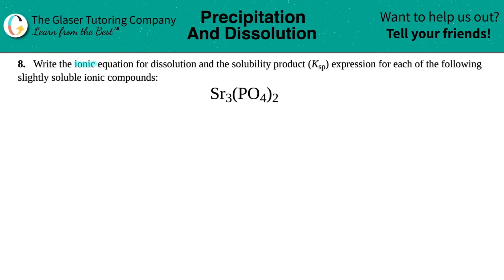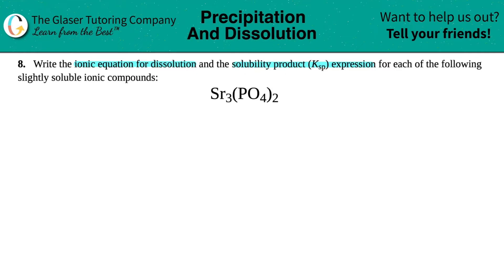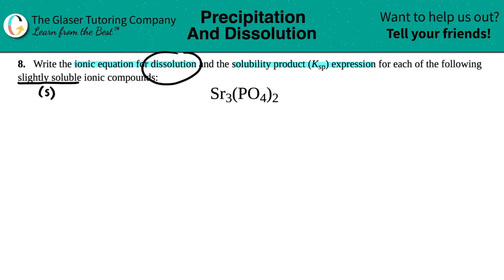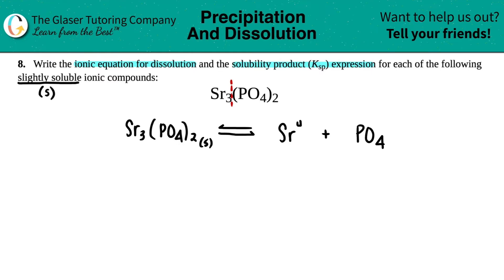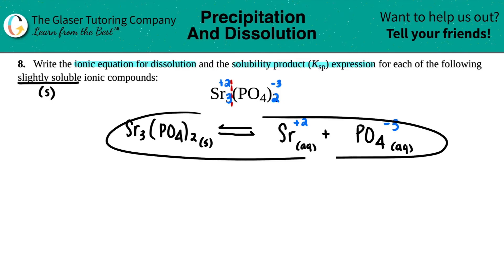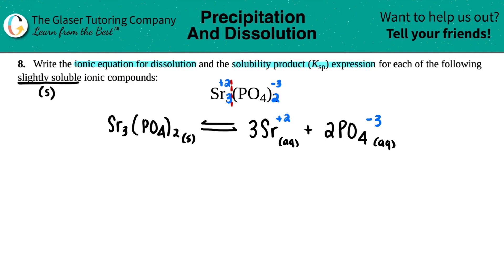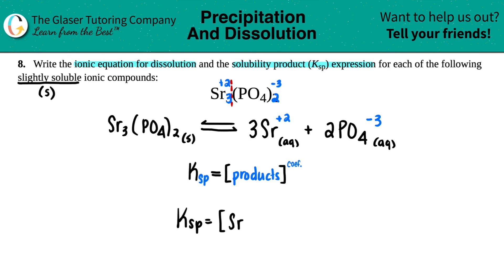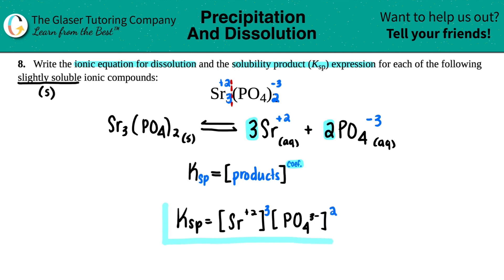15.8c | Write the ionic equation and the solubility product (Ksp) expression for Sr3(PO4)2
Write the ionic equation for dissolution and the solubility product (Ksp) expression for each of the following slightly soluble ionic compounds:
Sr3(PO4)2